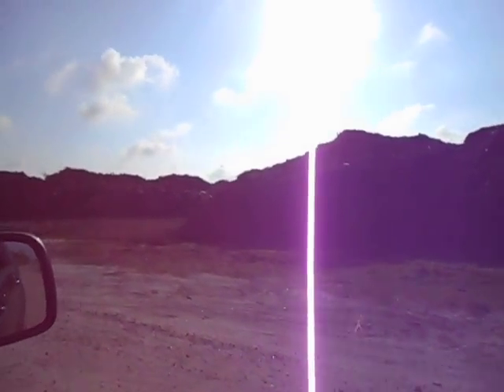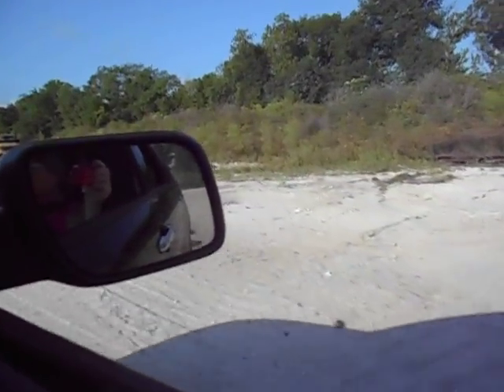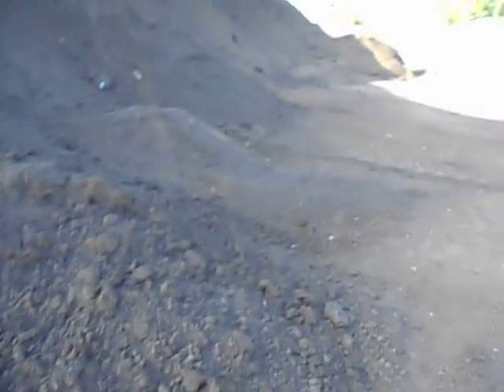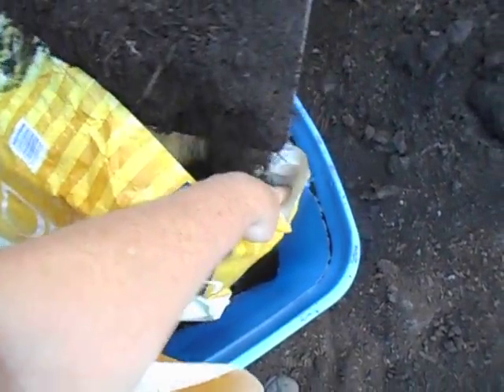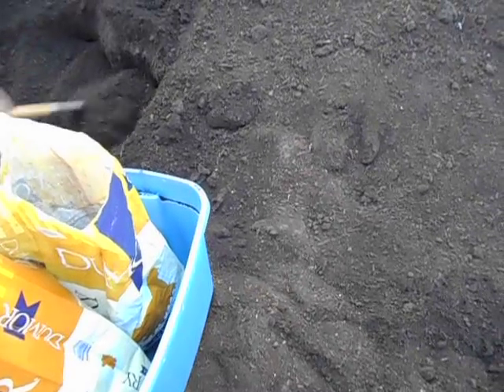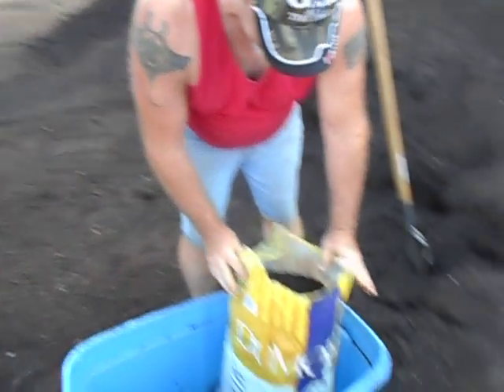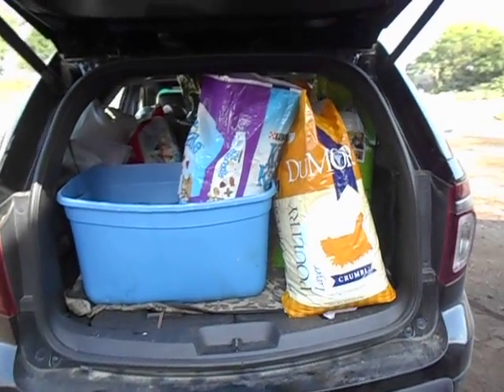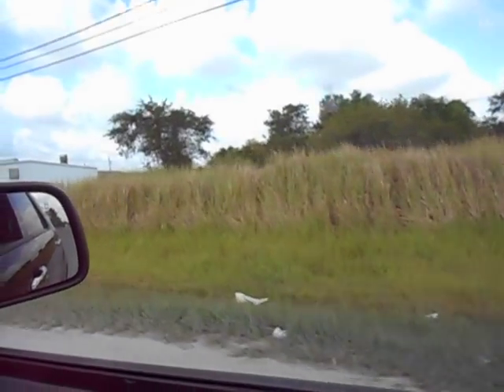Our trip to pick up compost!